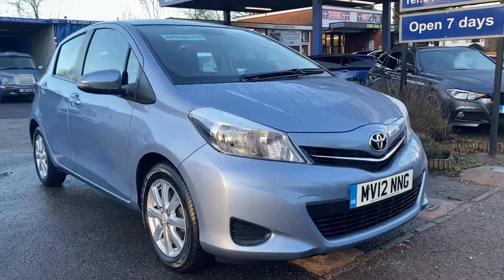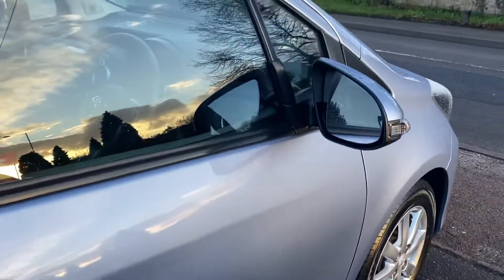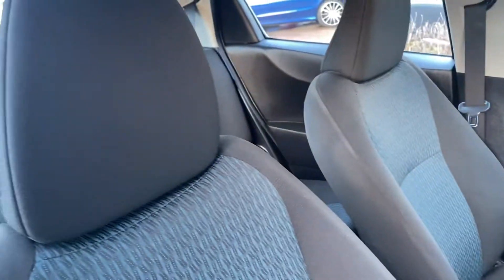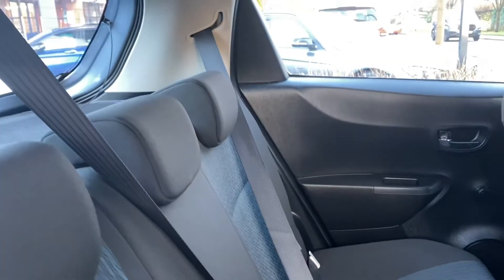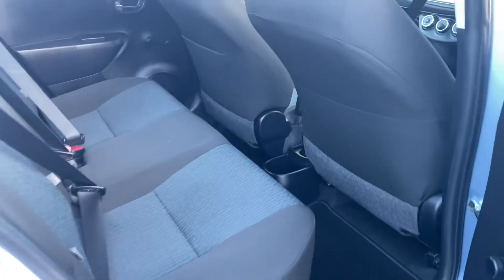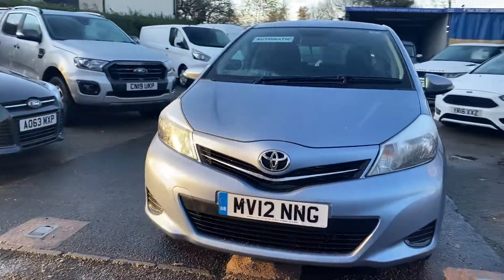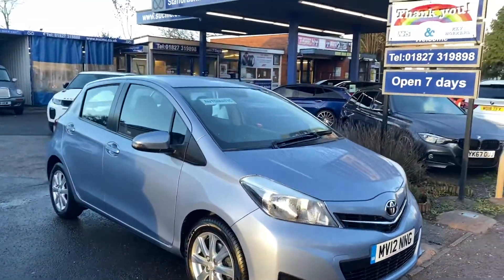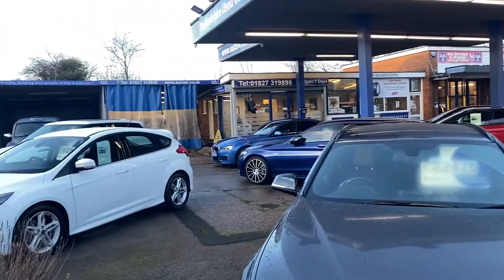SOLD....FOR SALE; 2012 12 Toyota Yaris 1.33 VVT-i TR M-Drive S 5dr..AUTOMATIC.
£30 YEARLY ROAD TAX, REMOTE CENTRAL LOCKING, REVERSE CAMERA, SAT NAV, SPEED CAMERA WARNING, SPEED RECOGNITION WARNING,  2 KEYS, AIR CON, SPARE WHEEL (NEVER USED), ISOFIX, MATS-FRONT AND REAR, BLUETOOTH, MULTI FUNCTION STEERING WHEEL, ELECTRIC WINDOWS, ELECTRIC MIRRORS, ALLOY WHEELS, 5 SEATS,  THIS YARIS AUTOMATIC COMES TO MARKET ONLY DUE TO  A VERY LOCAL LADY OWNER PASSING AWAY WHO HAD OWNED THE CAR SINCE JUNE 2014.
LAST SERVICED IN NOVEMBER 2021, MOT UNTIL NOVEMBER 2022,
Ashby Road
Tamworth.
Staffs.
B79 8AL
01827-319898